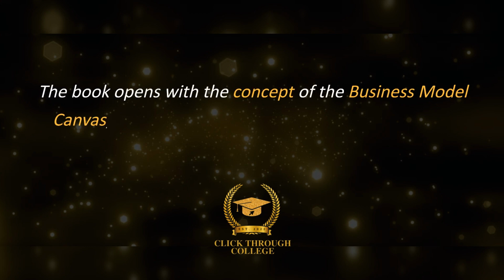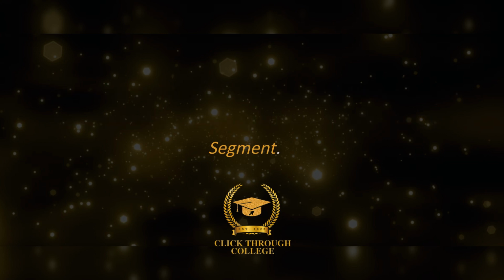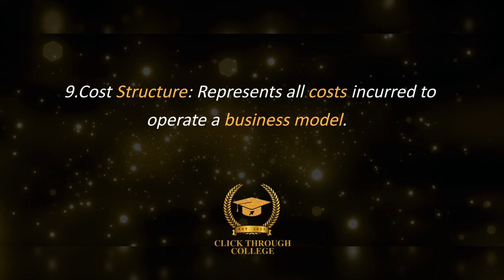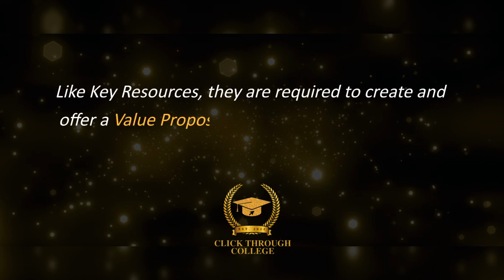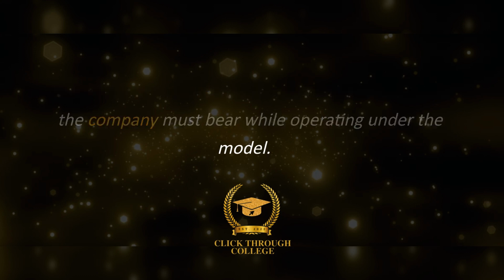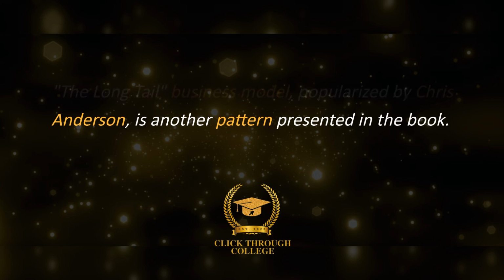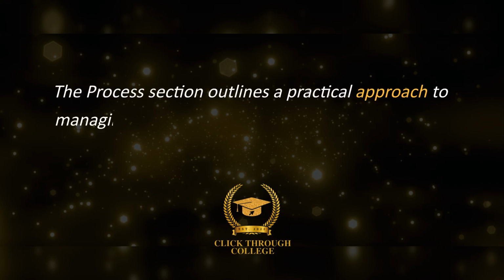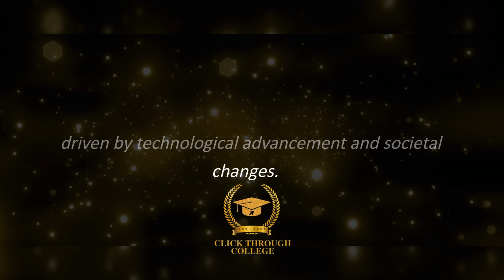Business Model Generation | Alexander Osterwalder | 15 Minute Summary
A 15 minute summary of Business Model Generation by  Alexander Osterwalder. This 15 minute book summary will give you the most important tips about business.This book can fundamentally change the way you approach business strategy and innovation, making it a must-read for anyone looking to succeed in the modern business world. This book can change your life.
This book will cover topics such as:
- Holistic View to business models
- Innovative Approach
- Real-world Examples
- Actionable Insights
- Thought Leadership
- Future Proofing
- Collaborative Design